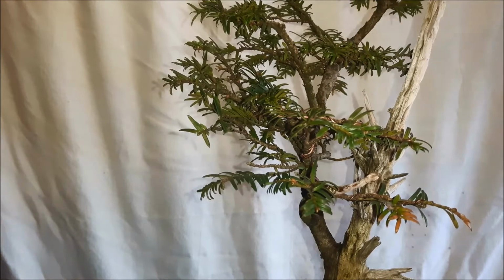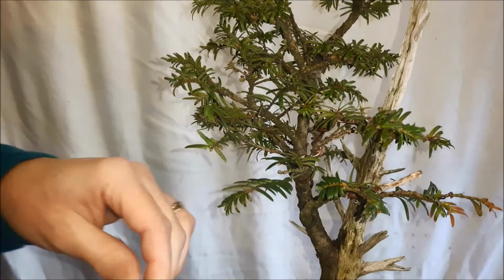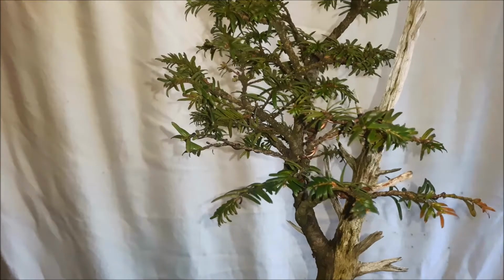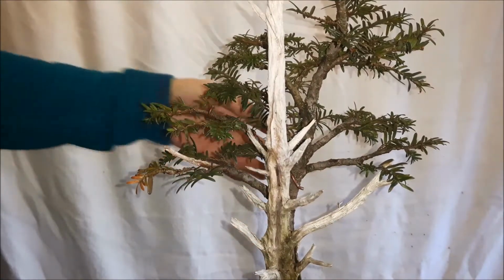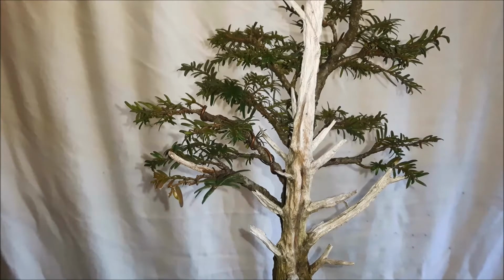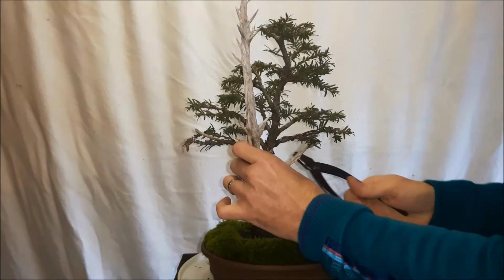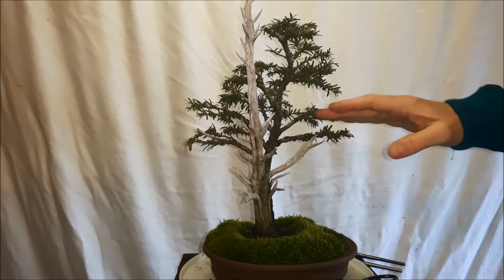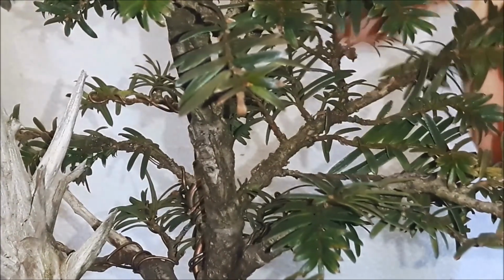Yew bonsai with deadwood 9, part 2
Part two of the refinement of this yew bonsai.